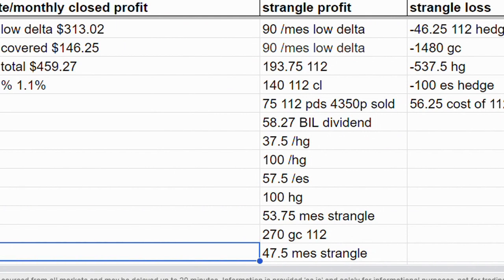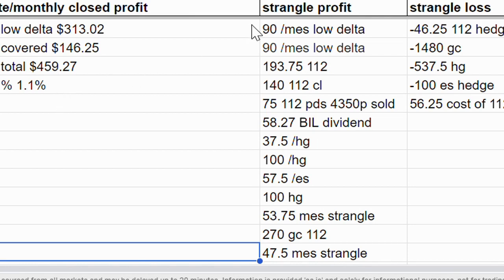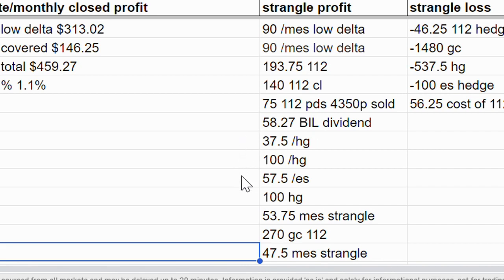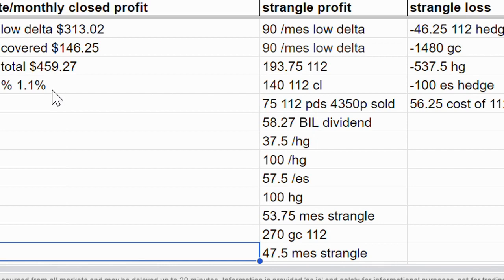October 2023 Futures trading results